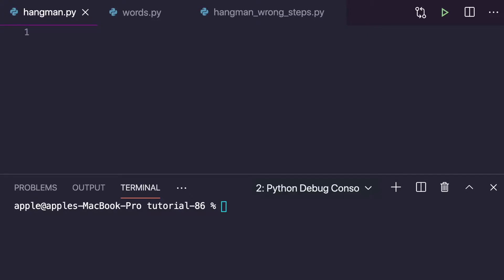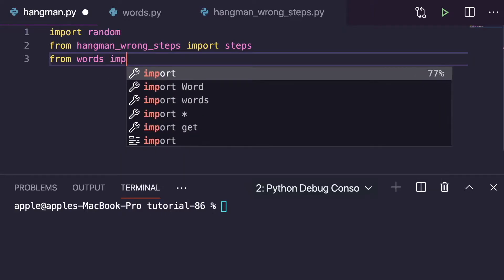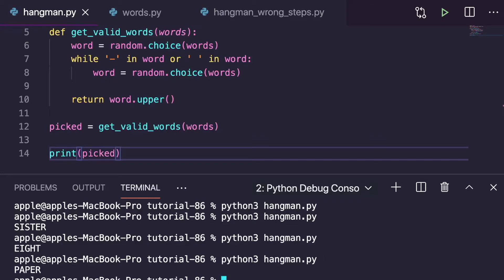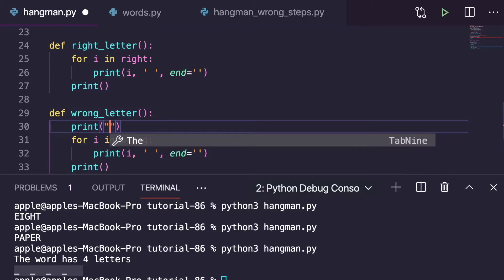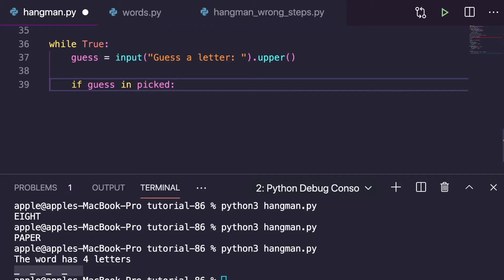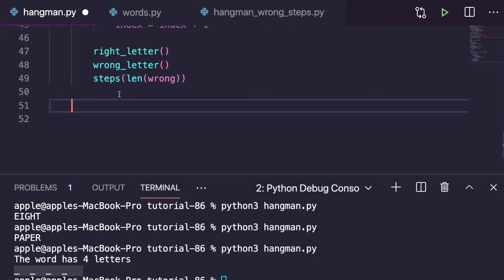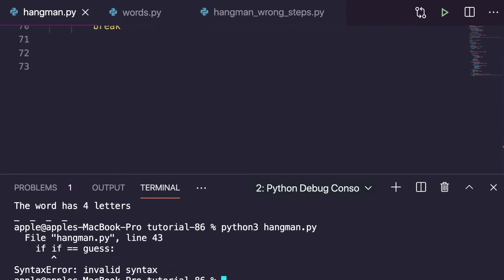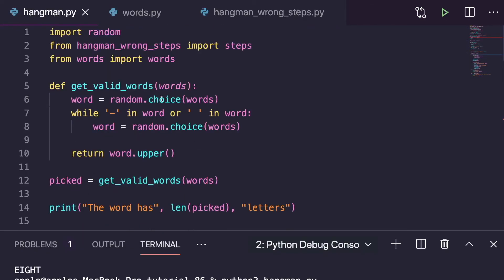[33] How to Build Hangman Game in Python | Python Project #3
In this tutorial, we will discuss, how to build one of the interesting game Hangman in python.
Hangman game is all about guessing the word letter by letter. The word to guess is represented by a row of dashes. If the player guesses a letter which exists in the word, the script writes it in all its correct positions.  The player has to guess the word till death as the name of the game suggests. But we will restrict the wrong attempt to lose the game.

- Python Crash Course
- Automate the Boring Stuff with Python
- A Smarter Way to Learn Python
- Machine Learning for Absolute Beginners
- Hands-on Machine Learning with sci-kit-learn and TensorFlow